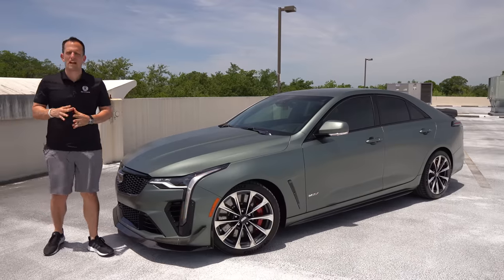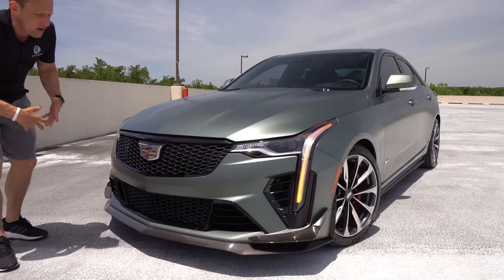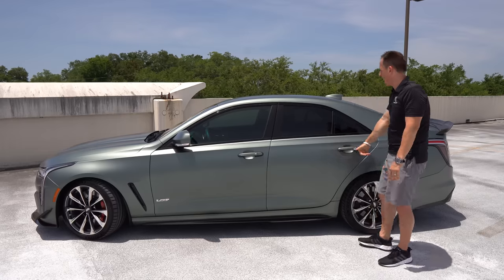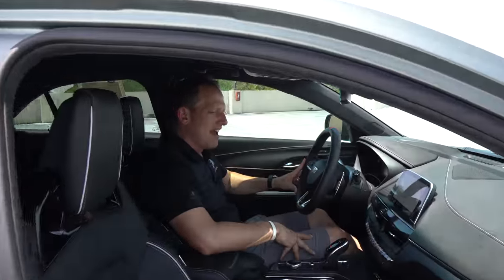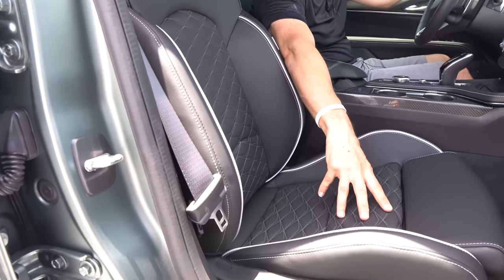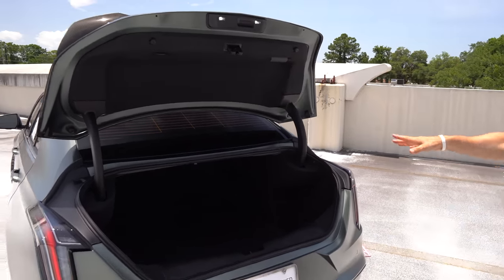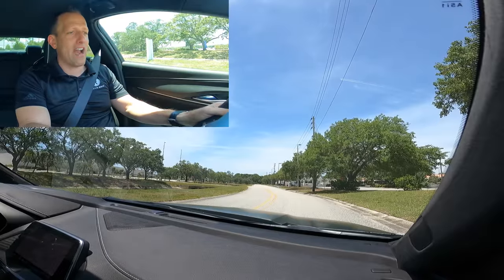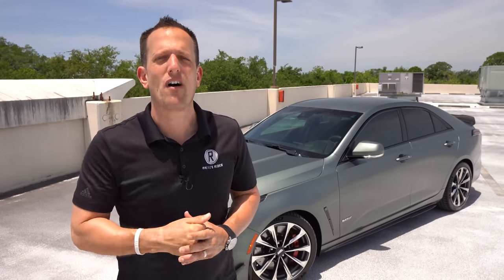Is the 2022 Cadillac CT4-V Blackwing a BETTER performance car than a BMW M3?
The CT4-V Blackwing is the last if the internal combustion engine performance sedans from Cadillac. On the outside you will discover a rare color, 18in wheels, and functional cabon fiber aero bits. On the inside you will be greeted by custom leather performance seats, special Blackwing steering wheel, and a HUD. Under the hood is a twin-turbo V6 mated to either a 6-speed manual or 10-speed automatic transmission. Is the 2022 Cadillac CT4-V Blackwing a BETTER performance car than a BMW M3?